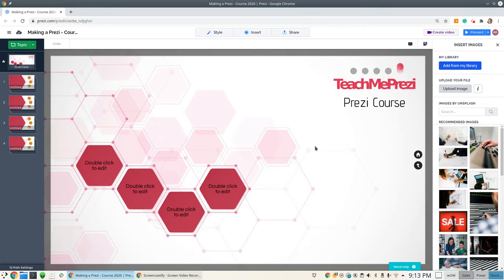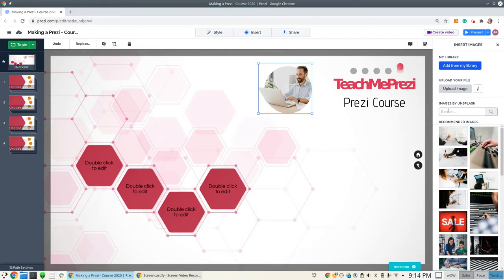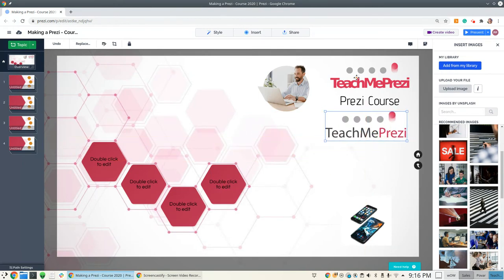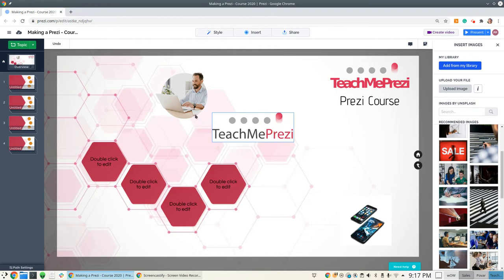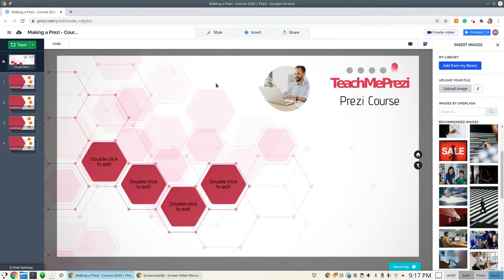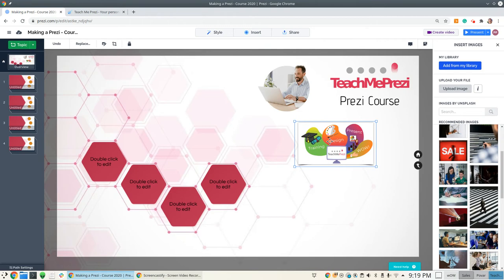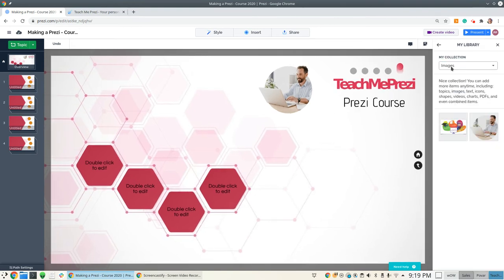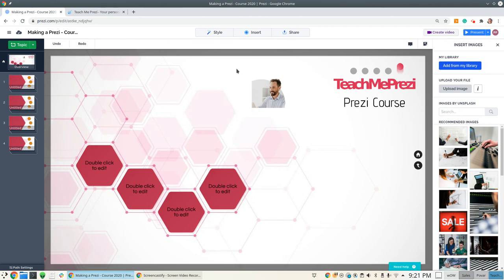Prezi Tutorial: Working with Images - Basics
Visuals are one of the most essential elements in your presentation. Learn how to insert an image in Prezi.

In the following video, you will learn which image formats are allowed in Prezi and how to edit your images.

Spoiler Alert, there are two options to edit your Prezi images; make sure to watch the following video to learn how to edit images with the Advanced Image Editing tool.

Free Prezi Tutorial!!
Learn more about Prezi Licenses, Masterclass Sessions, Free Templates, Ask the Teacher a Question and Everything Prezi with our Free Prezi Tutorial